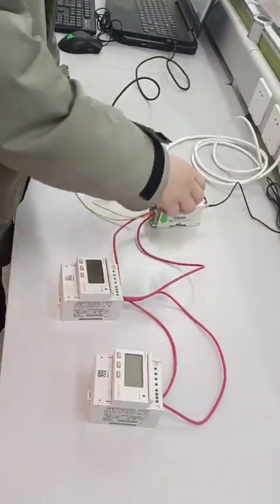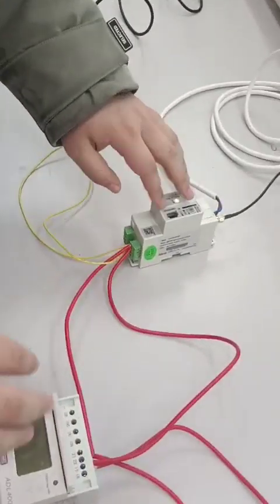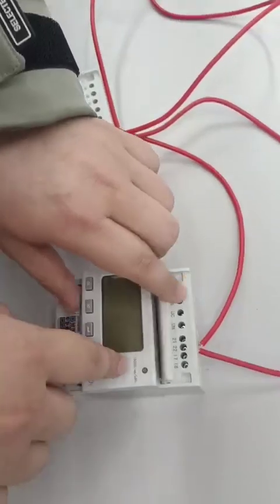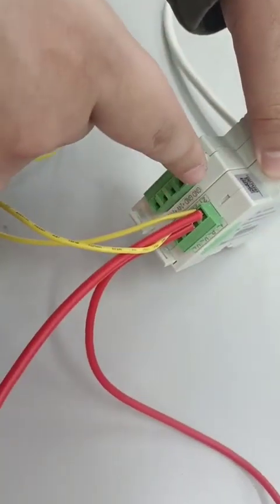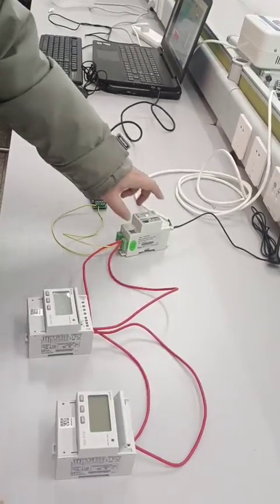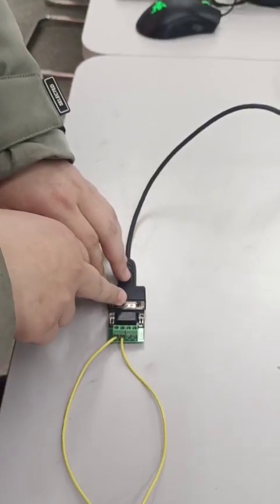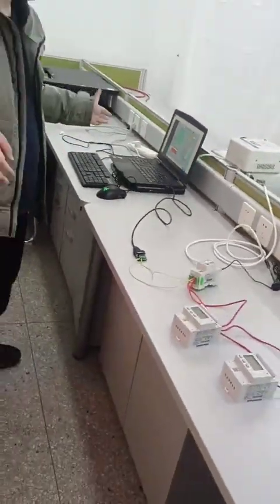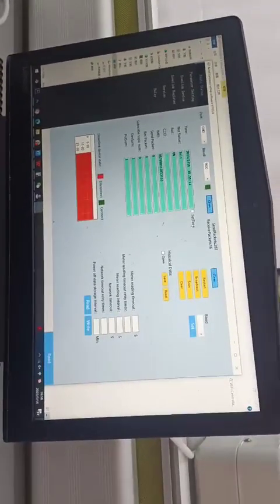RS485 modbus-rtu connectiong wiring introduction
Valuable sharing about different electricity meters.